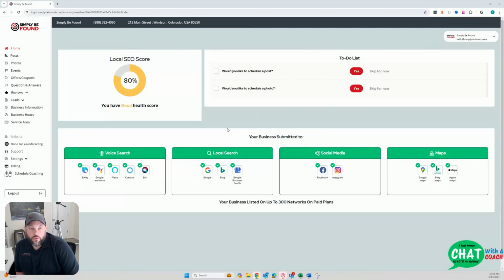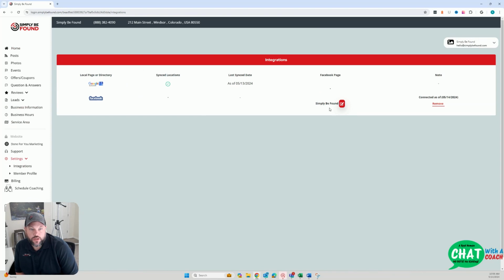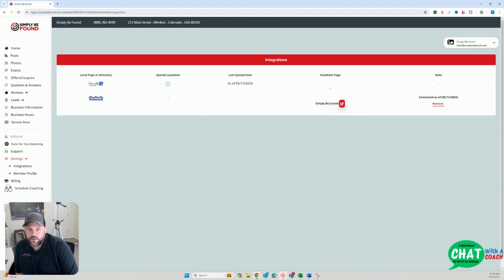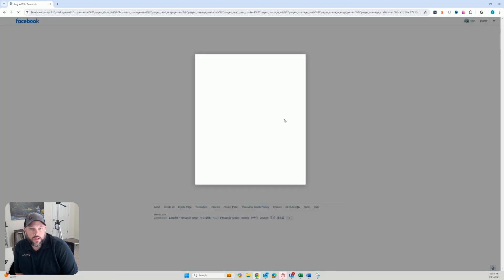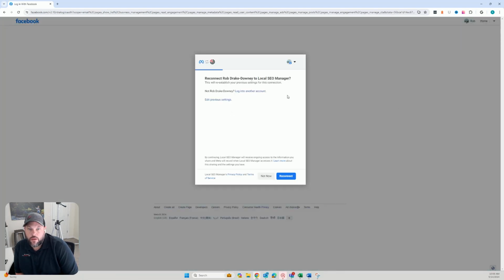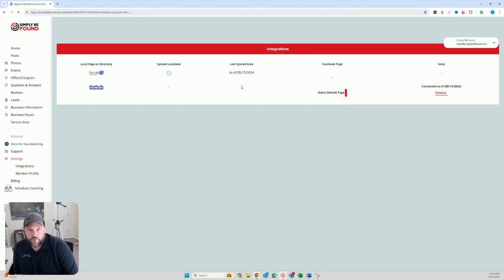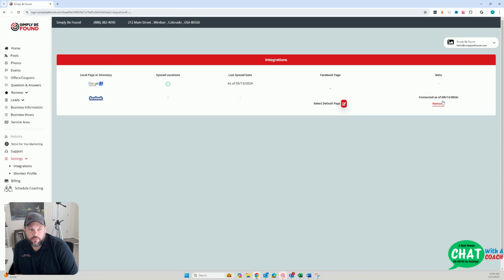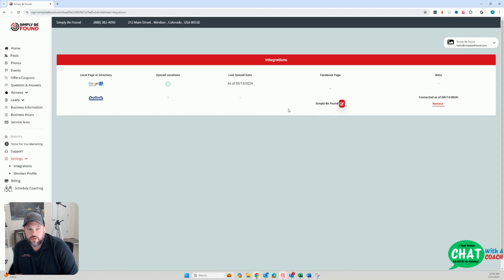Reconnecting Facebook To Simply Be Found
If you're having issues with posting to Facebook from SimplyBeFound.com, this video will walk you through a step-by-step process for reconnecting Facebook.